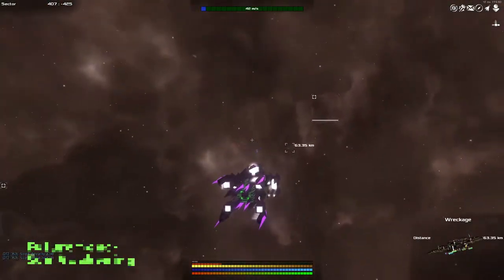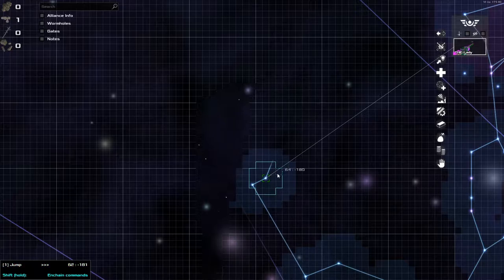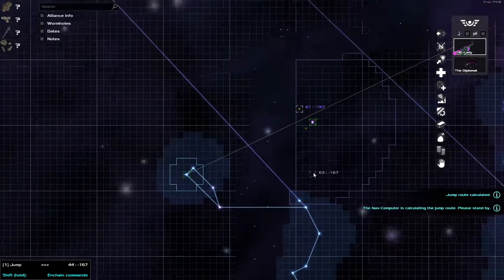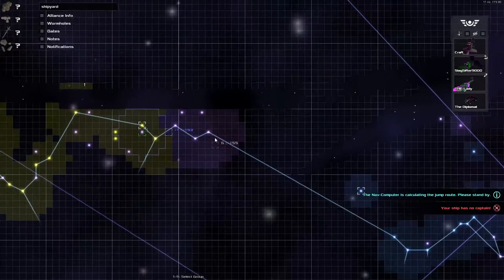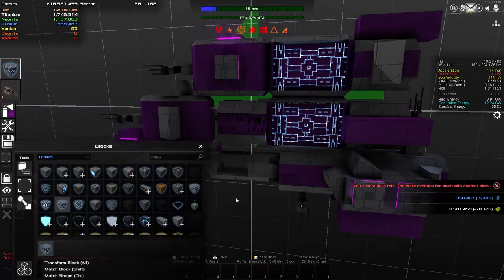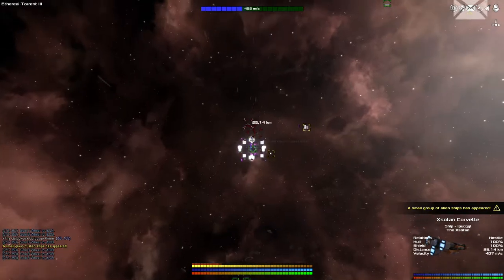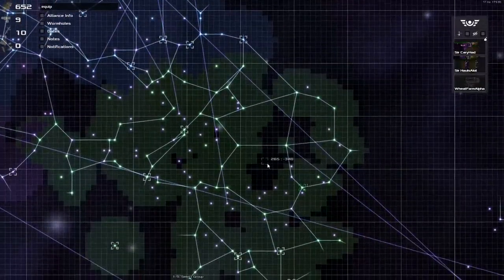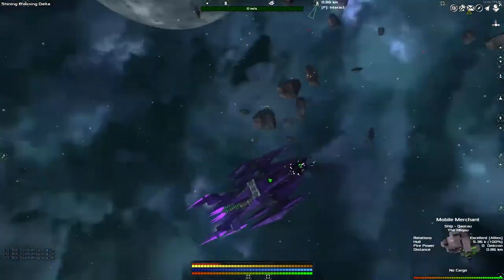Avorion - 27 - Trade Beacon